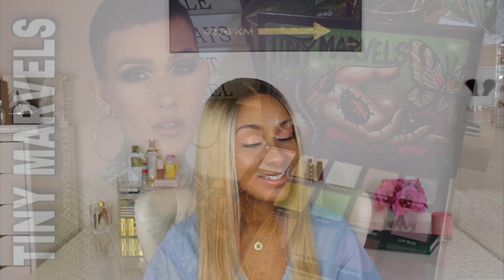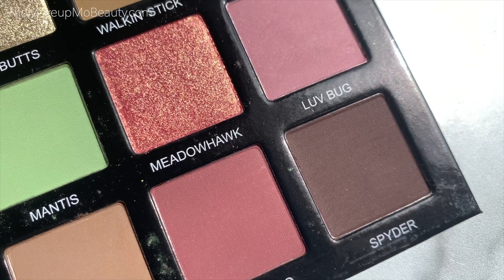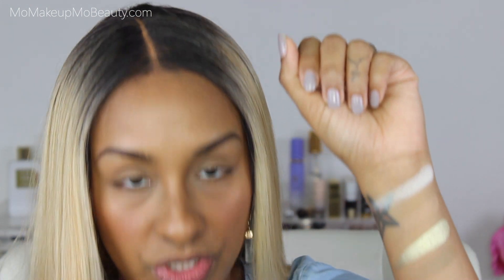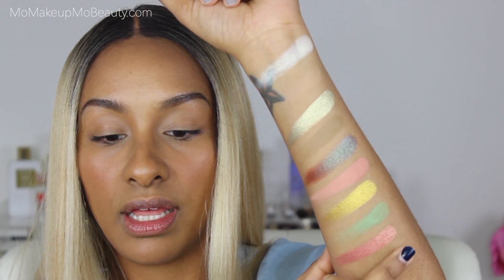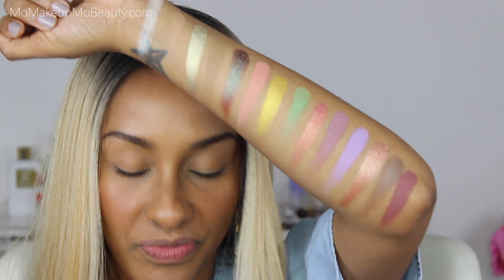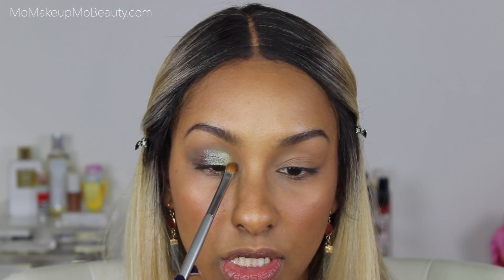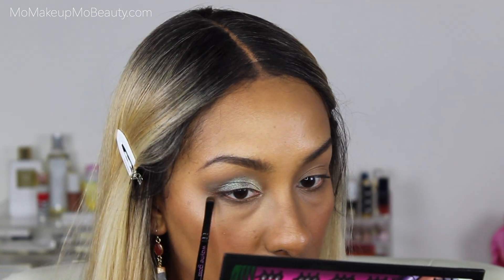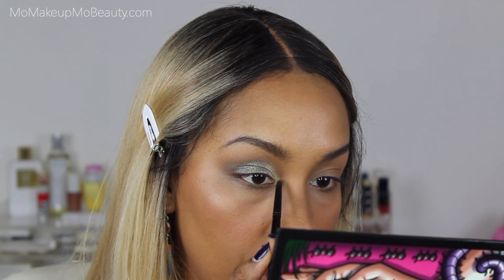TINY MARVELS Sydney Grace X Mel Thompson | 4 LOOKS | MoMakeupMoBeauty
In this video I will be trying Sydney Grace for the first time and what better way than with the @melthompson2856 TinyMarvels Eyeshadow Palette.
I will share swatches and 4 different eye looks from this palette.

TINY MARVELS AVAILABLE 8/7/20 @ 9:00 PST

Congratulations Mel on this eyeshadow palette 💚

Tiny Marvels Palette was sent complimentary
Thank YOU Mel & Sydney Grace

Stay Safe, Stay Strong, Stay Beautiful

CHANTECAILLE Future Skin Gel Foundation (Banana)

ILIA True Skin Serum Concealer (Sc6 Mesquite)

ILIA Soft Focus Finishing Powder

CHANTECAILLE Radiance Chic Cheek Highlighter Duo (Coral)

CHANTECAILLE Real Bronze Gel-Powder Bronzer (Goa)

TOM FORD Eye Defining Pen

PAT McGRATH LABS PermaGel Eyeliner Pencil (Blk Coffee)

Gucci Mascara L'Obscur

Gucci Rouge à Lèvres Satin Lipstick (104 Penny Beige)

PAT McGRATH LABS LUST: Gloss (Flesh Astral)

All other items in this video were purchased by me and thoughts and opinions are my own.

🎧 Music Used 🎧
IN VIDEO - Chef Brian - LATASHÁ
Where The Trap Is - Audio Hertz
Stars and Constellations - Sarah, The Illstrumentalist